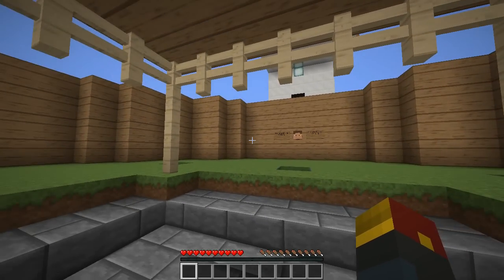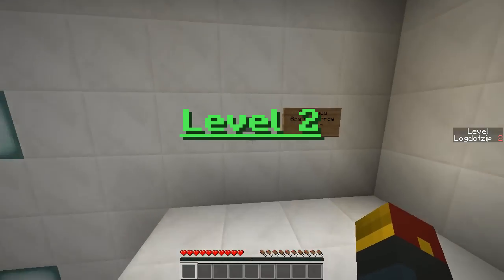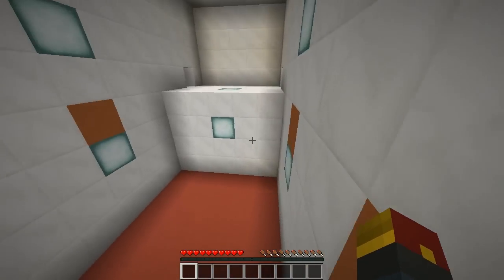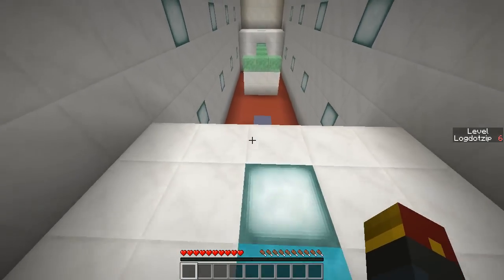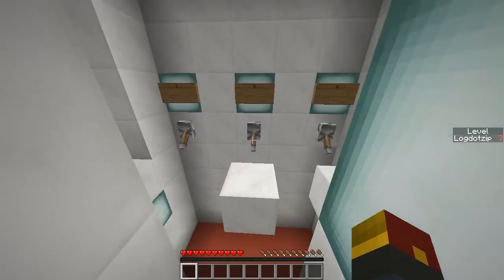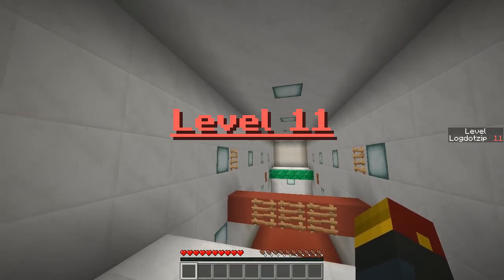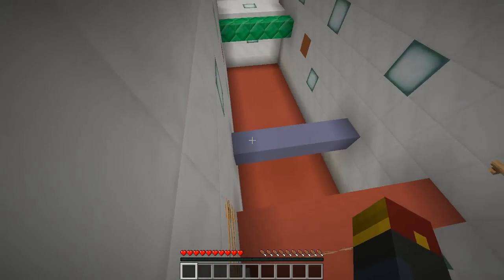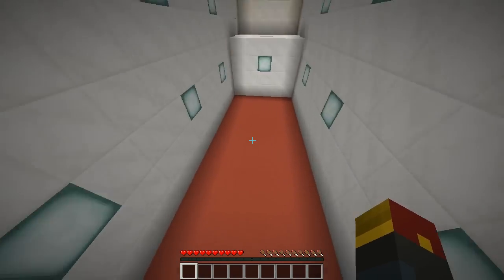Minecraft | The Parkour PUZZLE! | Blocks With Secrets (Minecraft Custom Map)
600 likes for this awesome puzzle map? | Don't miss an episode!